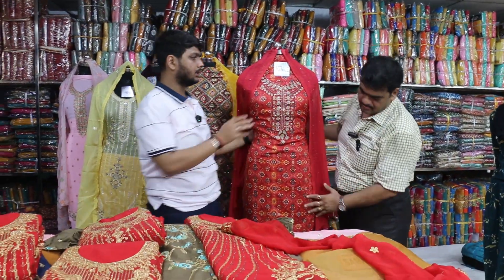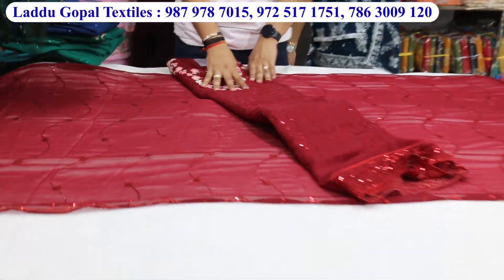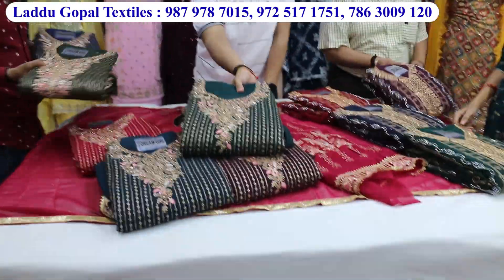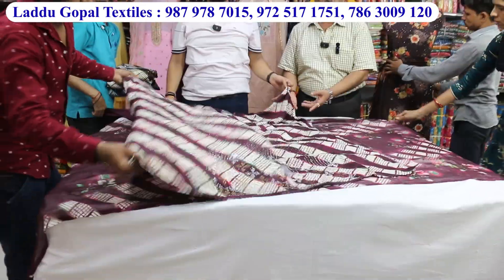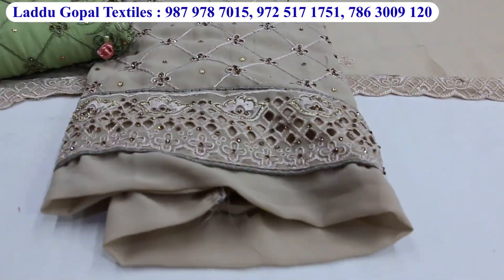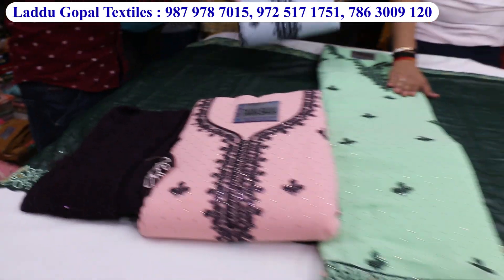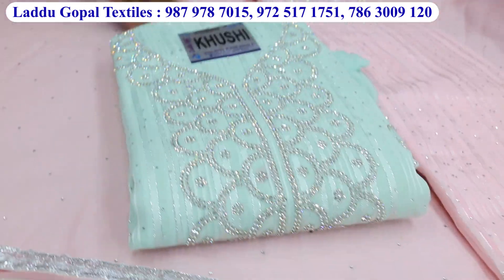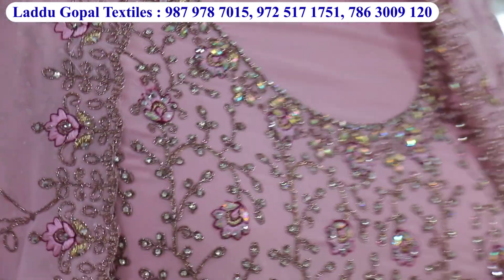COD | Boutique Style Designer Partywear Suits | Surat Suit Wholesale Market | Cotton, Pakistani Suit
लड्डू गोपाल टेक्सटाइल्स
शॉप नं. 2088 to 2093
2nd फ्लोर लिफ्ट नं. 1
राधा रमन टेक्सटाइल मार्केट, सारोली - 395010
सुरत,
गुजरात |
संपर्क संख्या :-
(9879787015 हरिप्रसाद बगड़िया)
अभी व्हाट्सप्प करे

Shop Details:-
LADDU GOPAL TEXTILE
ADDRESS:- SHOP NO. C-2088 TO 2093,
2nd Floor, Lift no. 1
RADHA RAMAN TEXTILE MARKET, SAROLI,
SURAT, GUJARAT

For video shoot / Promote Your Business
send Details or Visiting Card : 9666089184 ( whatsapp Only )